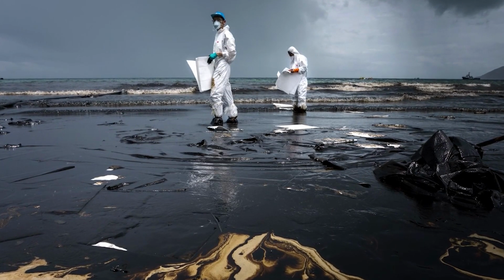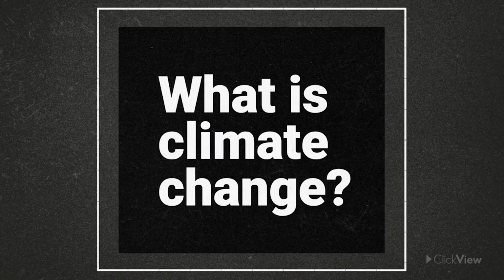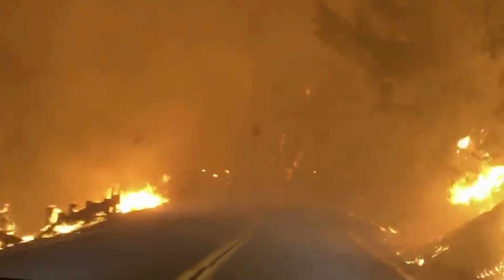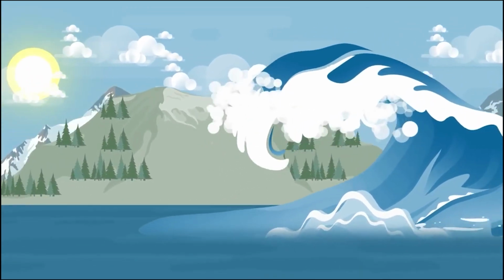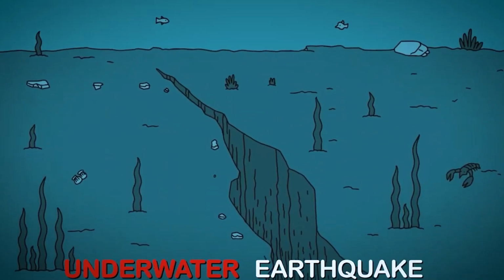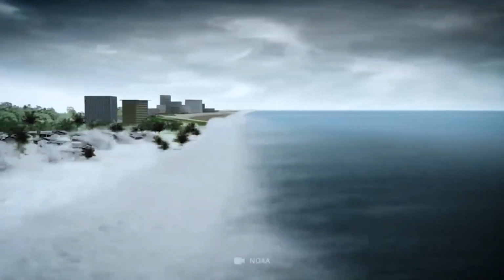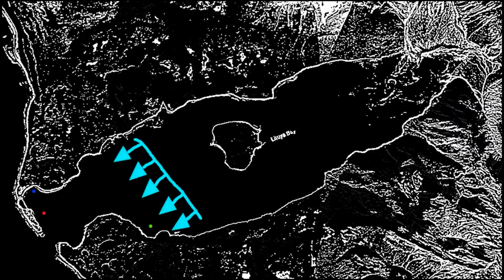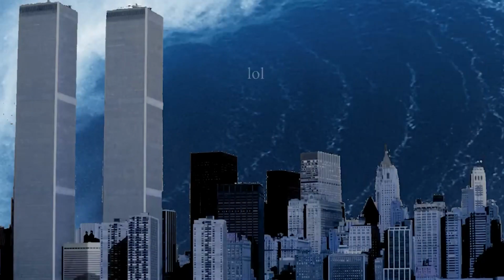The Alaskan Megatsunami | Scariest Natural Disasters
Natural disasters are events that are caused by natural phenomena such as geological or meteorological processes that can cause significant damage and loss of life. These events include earthquakes, hurricane, floods, tsunamis, wildfires, and other natural phenomena that can cause catastrophic damage to human populations and infrastructure.

And today we will show you one of the natural disasters that had a great impact on the year 1958.

A great MegaTsunami.